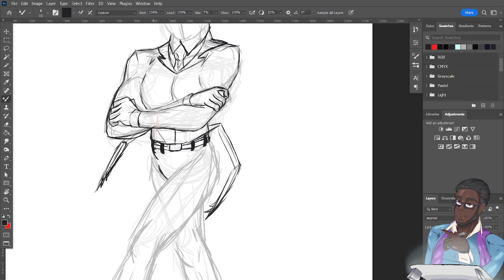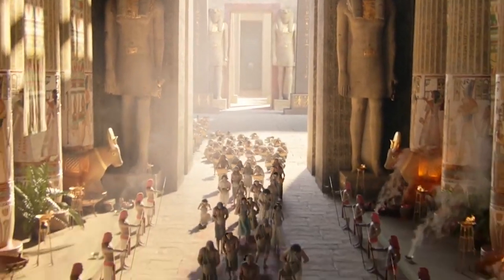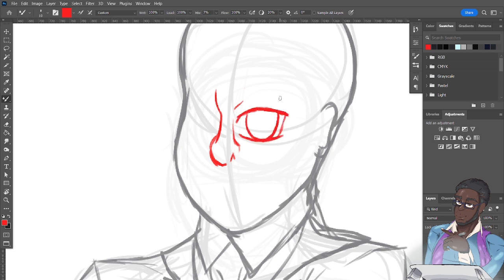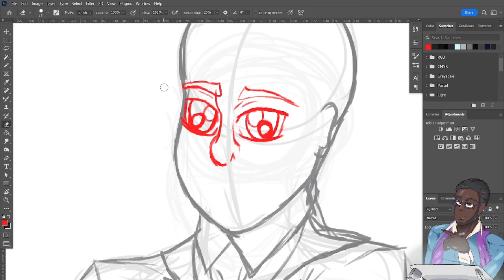Character Design, The Lowdown | Animation Tips and Tricks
In this video I go over Character design and its many facets, from overt to subtle. The conscious and subconscious aspects of character design. Things like geographical location, where the character is from, their hobbies, the story planned for them. Fairy tales and religion that goes into designing characters and perhaps even what the artist or designer thinks of beautiful, terrifyingly, or clever.